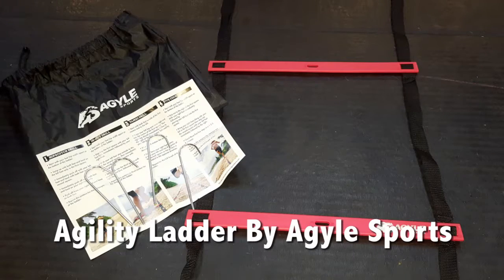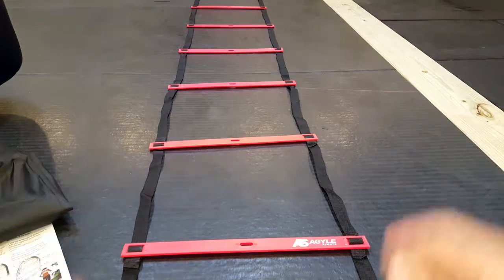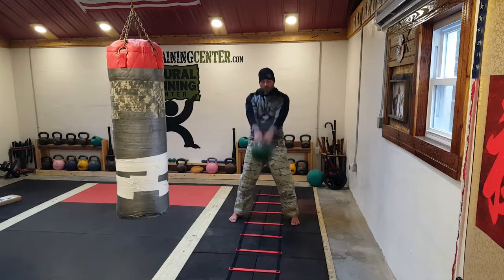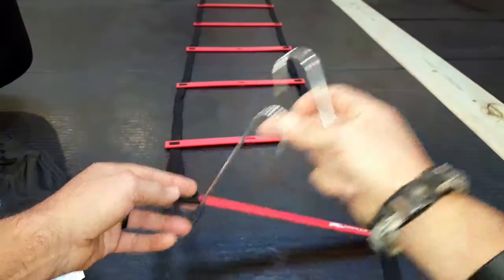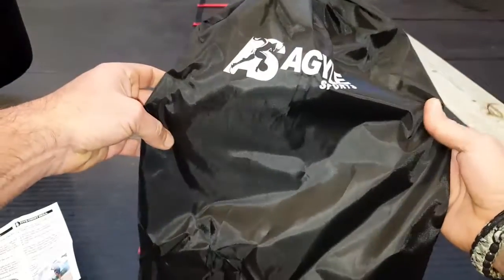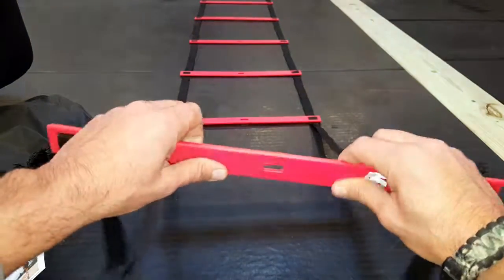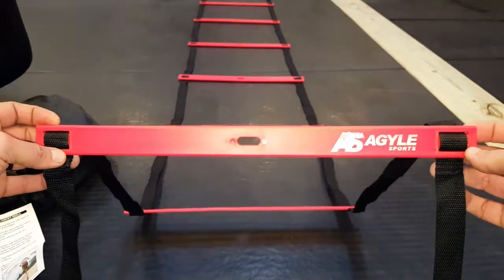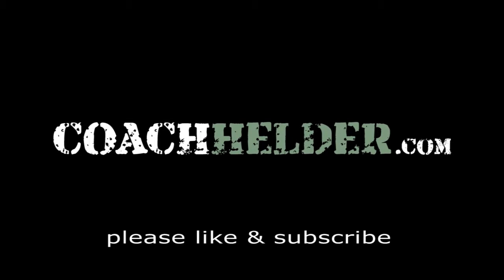Review of the Agyle Sports Agility Ladder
Coach Helder reviews the Agyle Sports Agility Ladder & explains why it may be a good tool to add to your physical preparedness equipment.